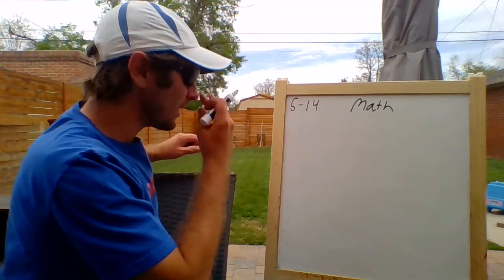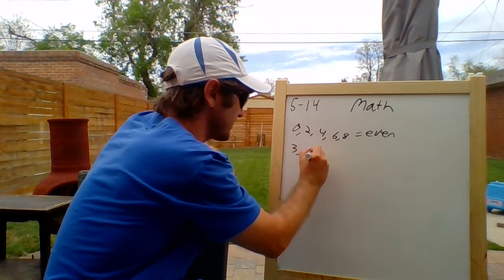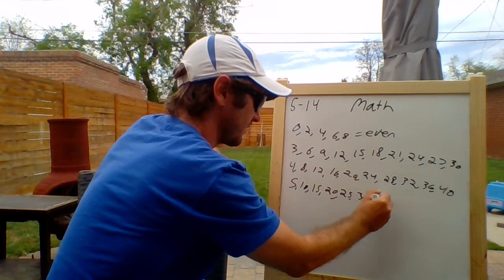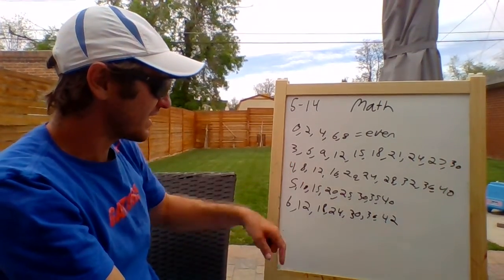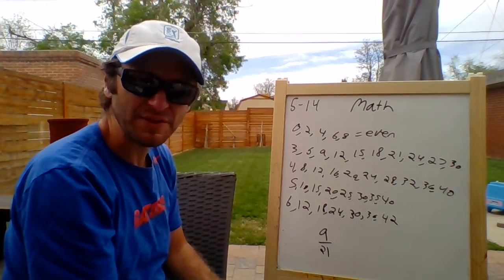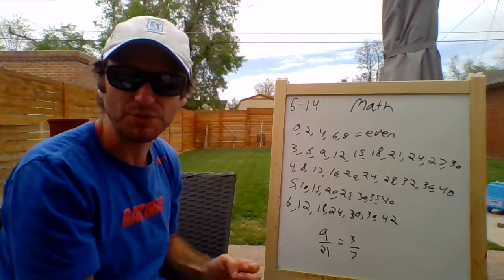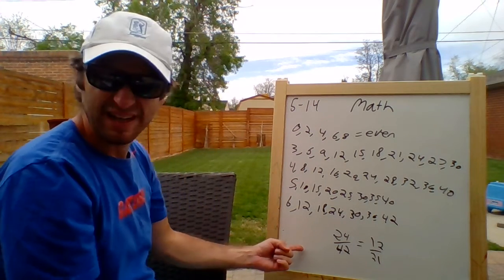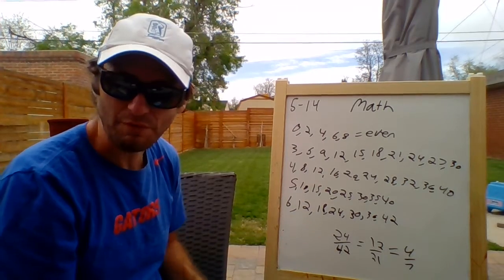Panthers Math 5-14